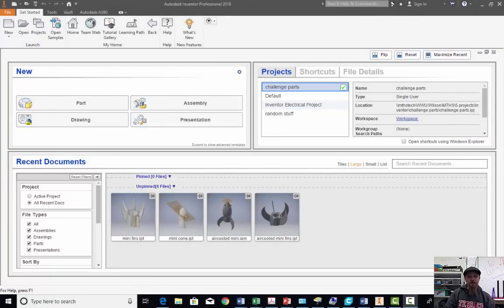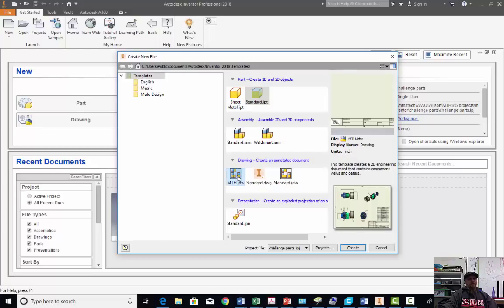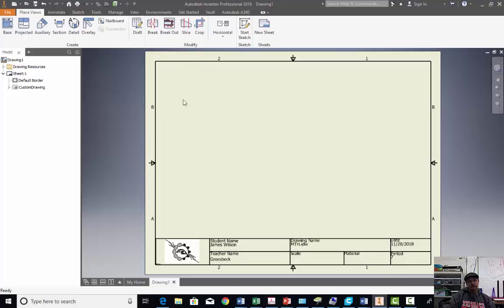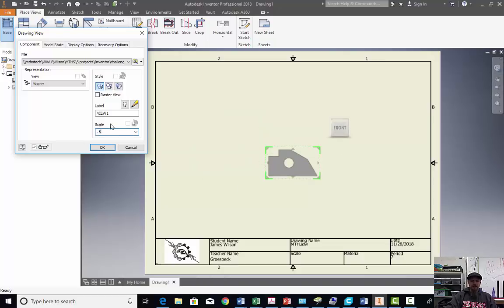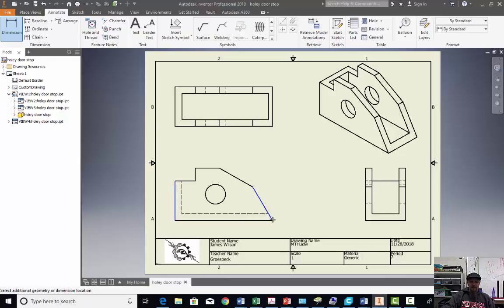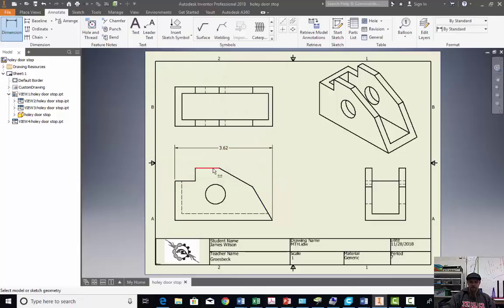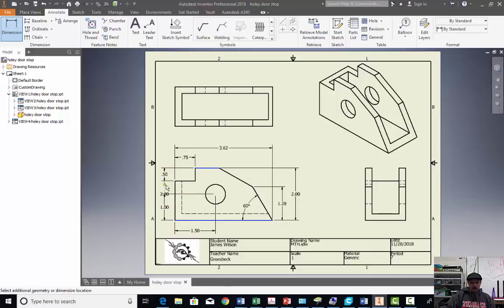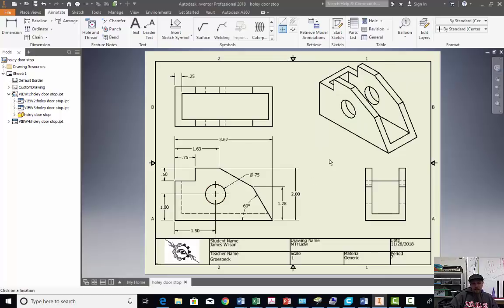Dimensioned Drawings in Inventor